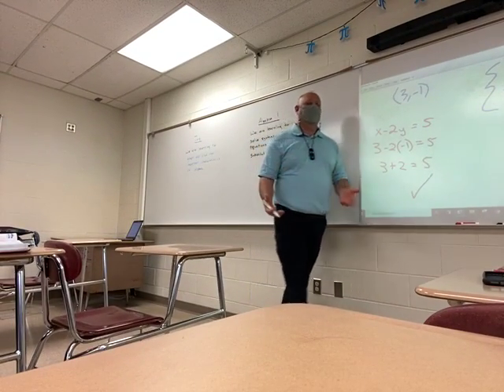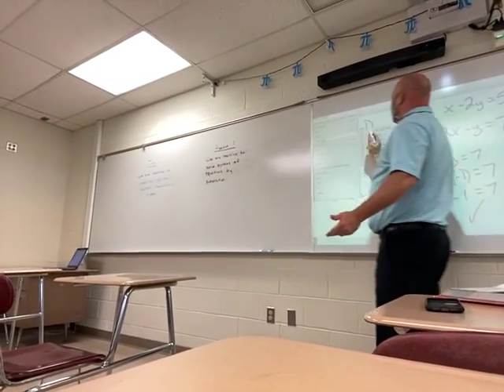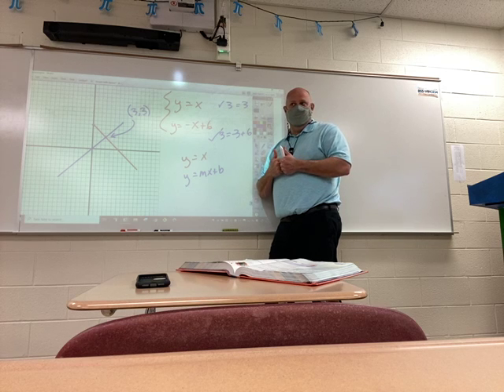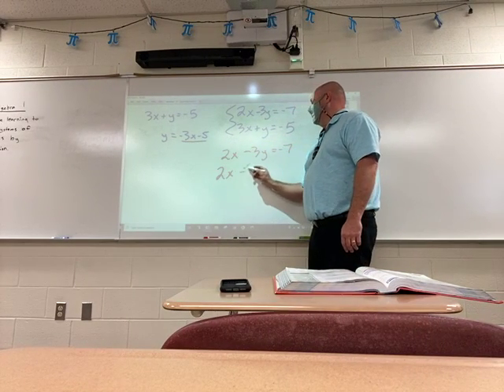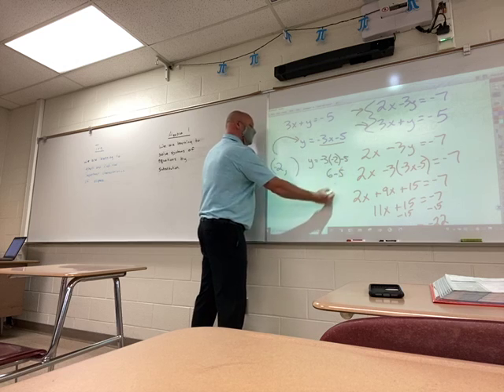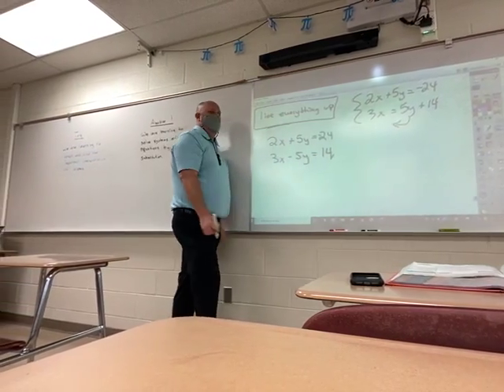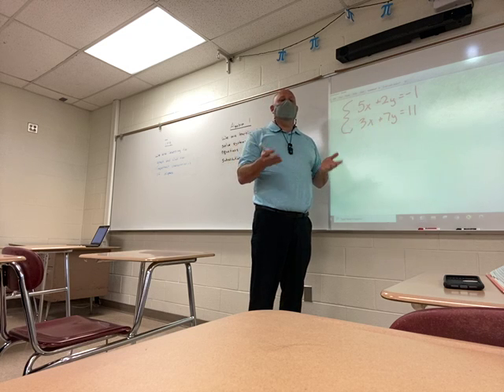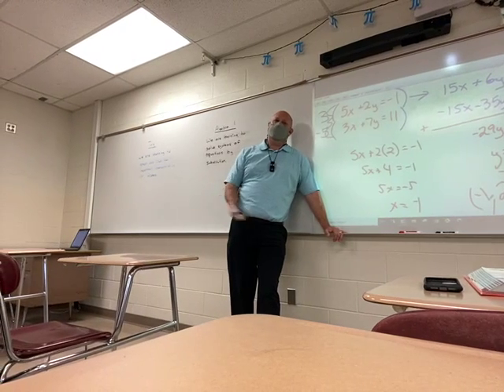Algebra 1 - Chapter 6 Review - Part 1